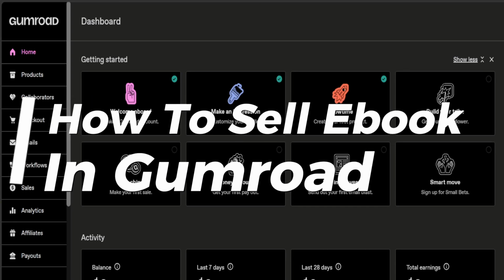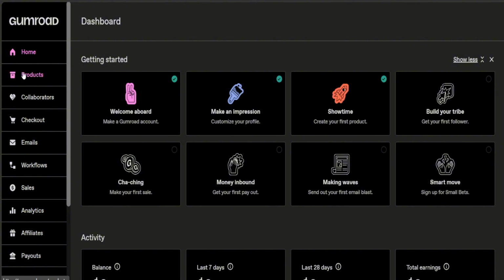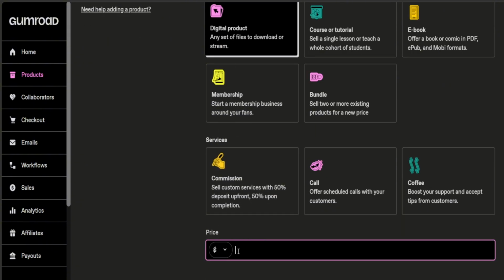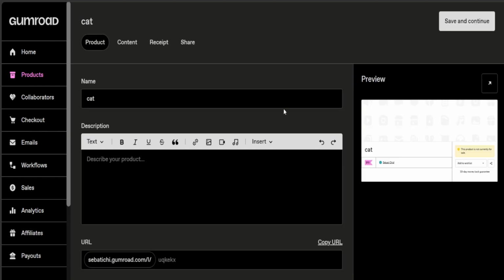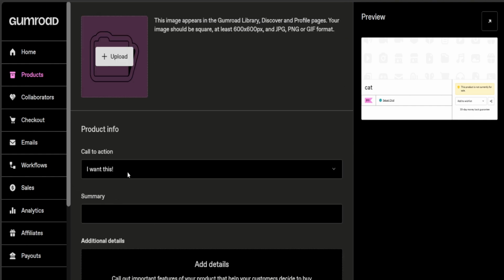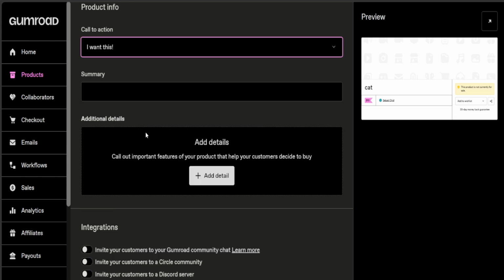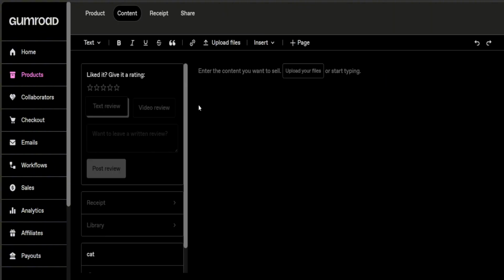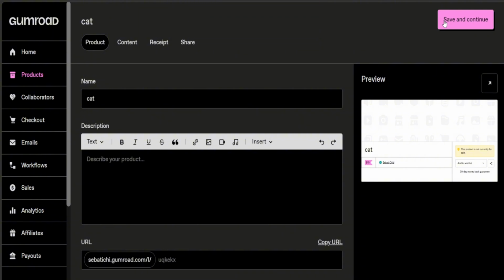How To Sell Ebook In Gumroad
In this video I show you How To Sell Ebook In Gumroad.